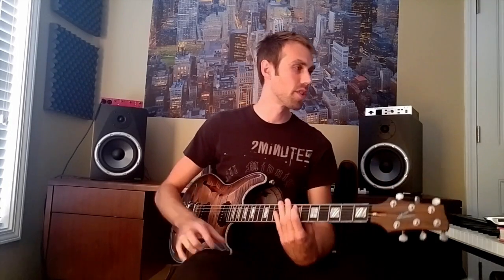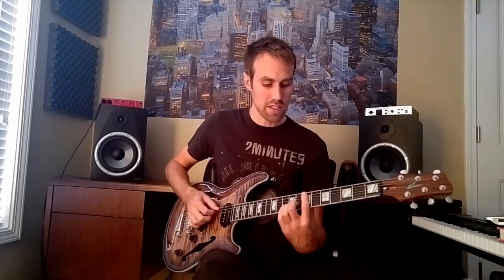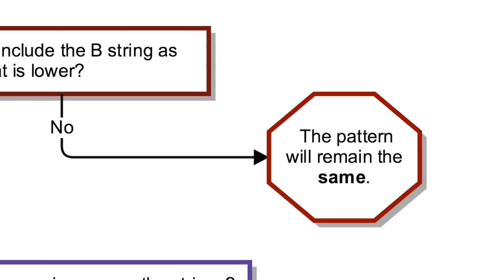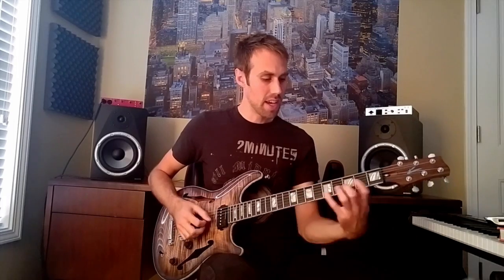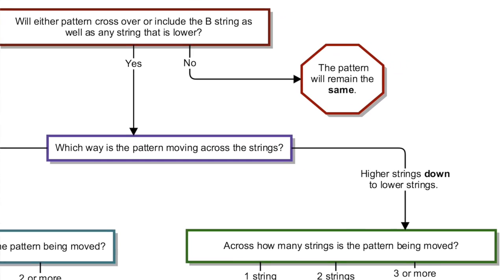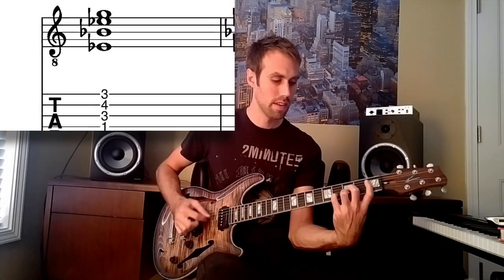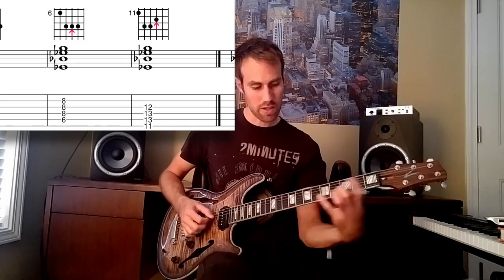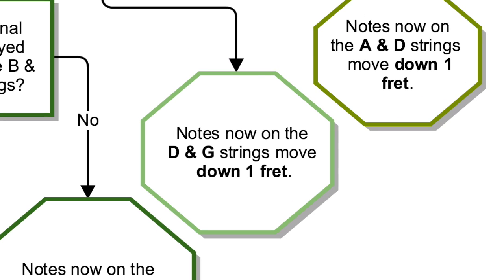The B String Phenomenon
This video is about how to move any chord or pattern across strings on the guitar.